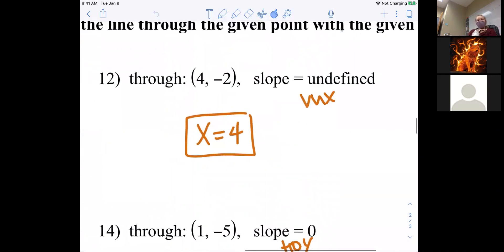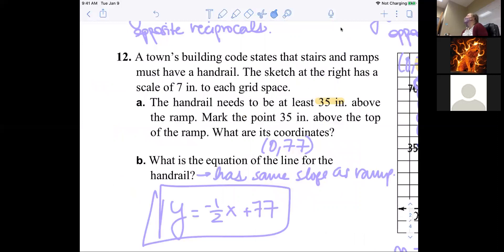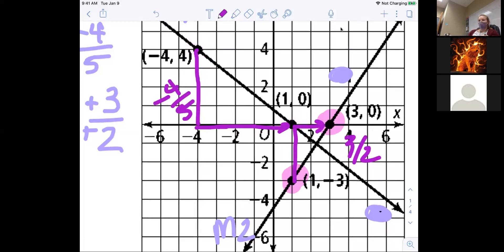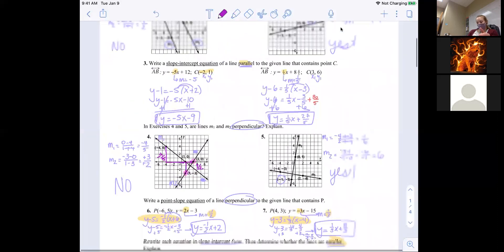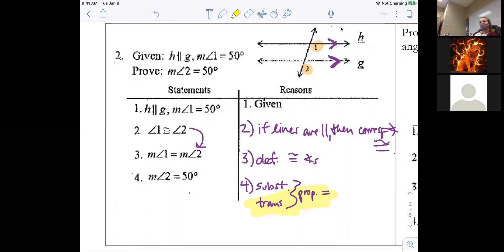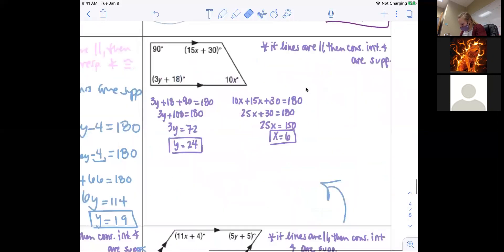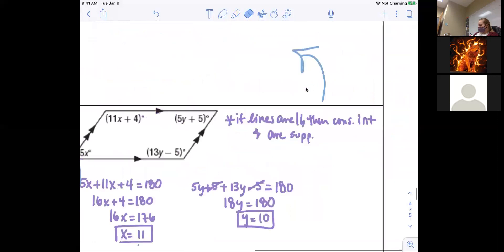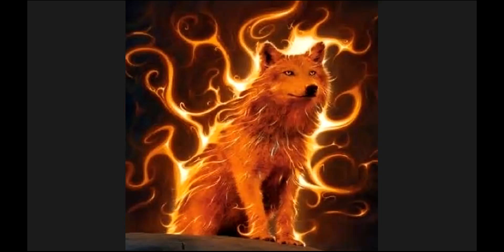Geometry: Review of hw 3.7, 3.8, and 3.2 proofs